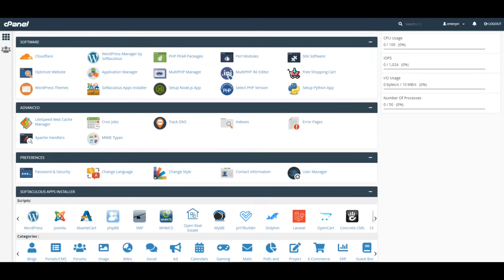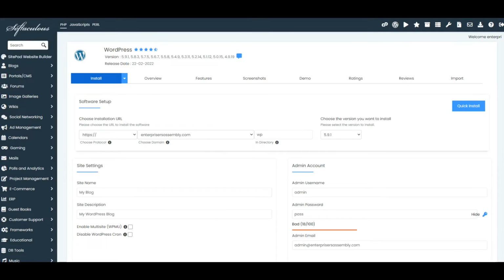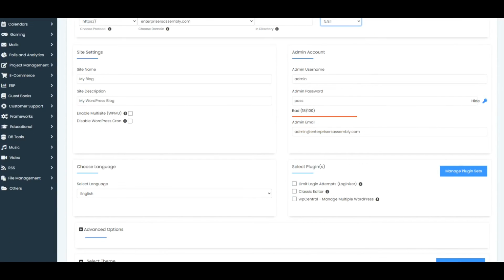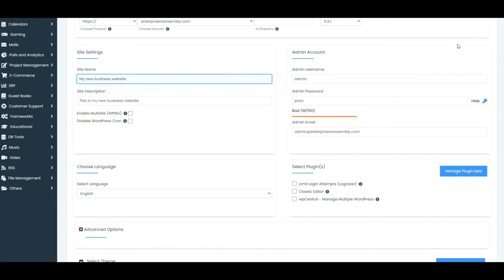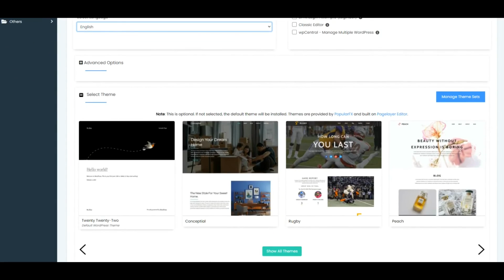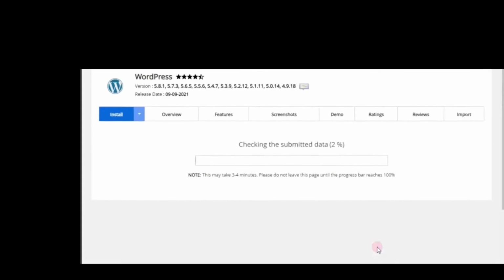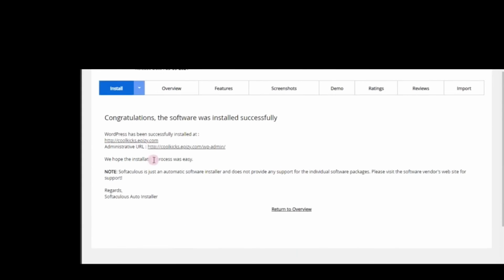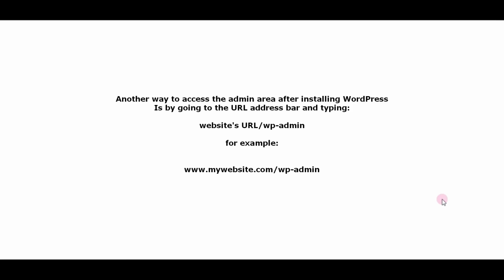Install WordPress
This video explores how to install WordPress on your website